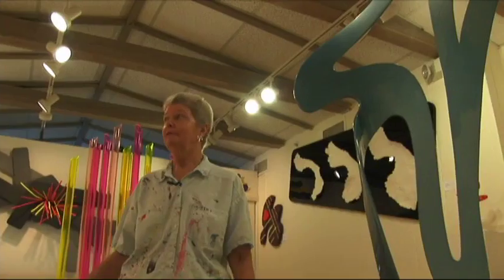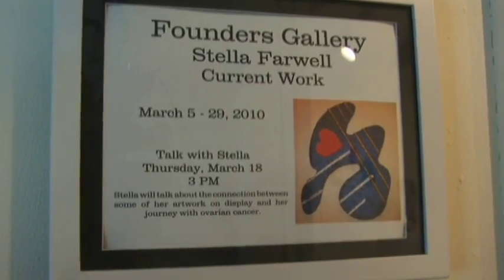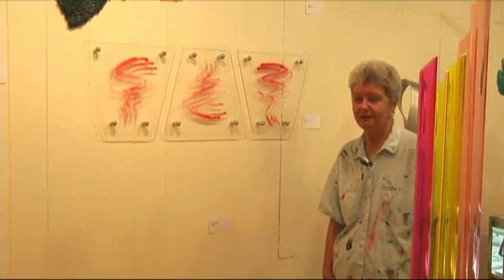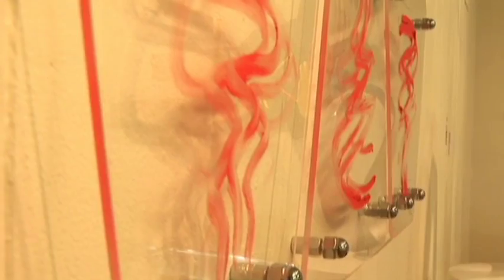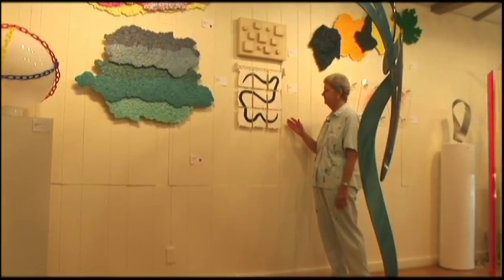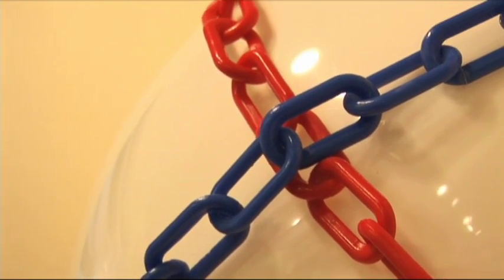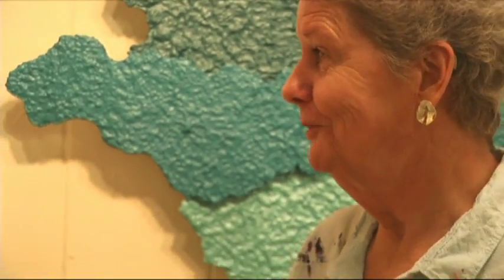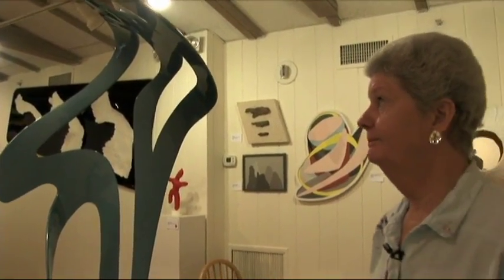Stella's Art and Ovarian Cancer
Stella has ovarian cancer. Her friend Kathleen Blase, who died of ovarian cancer, photographed Stella with her art works Magic Flute - which permanently hangs at BIG ARTS on Sanibel.

In the opening scene of this film is another piece of Stella's work, Forward Motion, also part of the permanent collection in Schein Hall at BIG ARTS. Among Stella's adventures: she has stood at both the geographic North and South Poles, has sky-dived and has visited all seven continents. Stella has always been an active volunteer. In 1984 she left the business world to become a full-time artist. Now she has become an advocate for ovarian cancer awareness, "The Silent Killer".

Film Production by Rusty Farst

Some Brief Information about Ovarian Cancer:

 - There is no screening test for Ovarian Cancer
 - It is known as the silent killer
 - One in 58 women will get Ovarian Cancer
 - It is difficult to diagnose since symptoms are similar to many other diseases
 - If a woman has medical problems that aren't being resolved, she should see her OB/GYN and rule out Ovarian Cancer

Remember - When you see a blink
Think
Ovarian Cancer Awareness